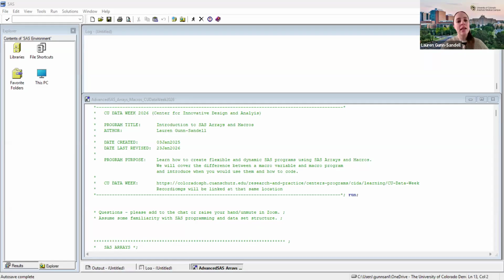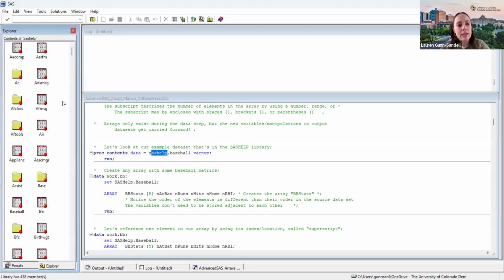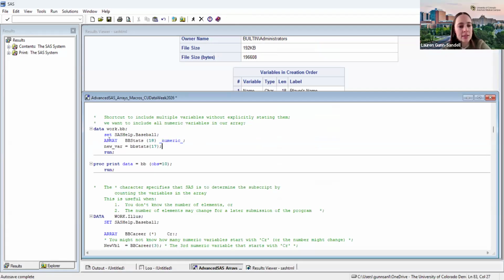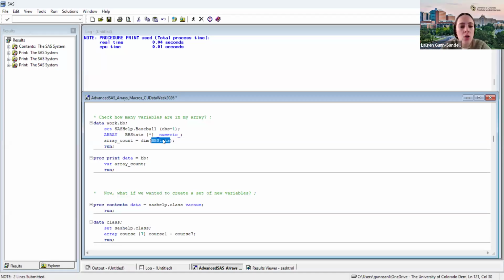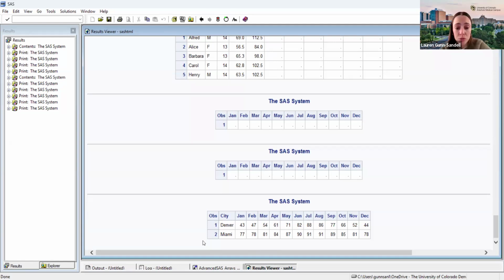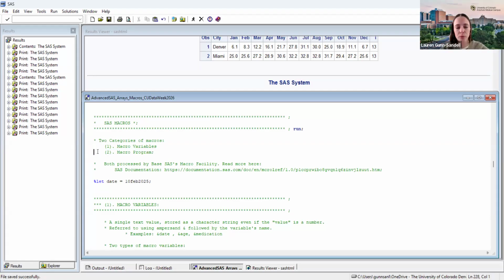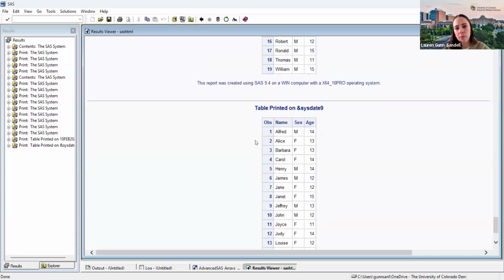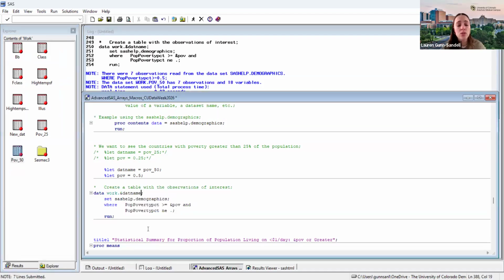Advanced Data Management in SAS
Learn how to create flexible and dynamic SAS programs using SAS Macros. We will cover the difference between a macro variable and macro program and introduce when you would use them and how to code. Prior experience using SAS is recommended. Example code will be provided after the session.